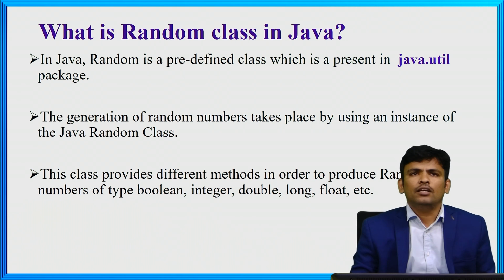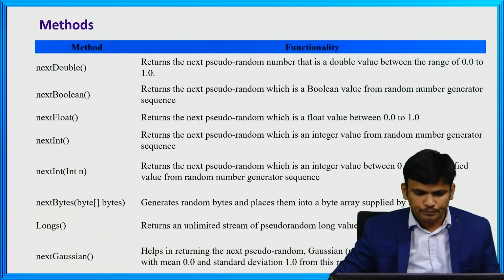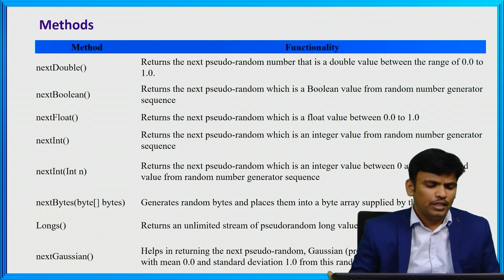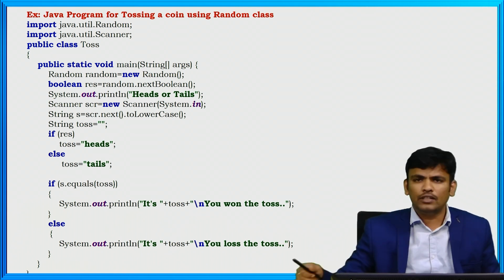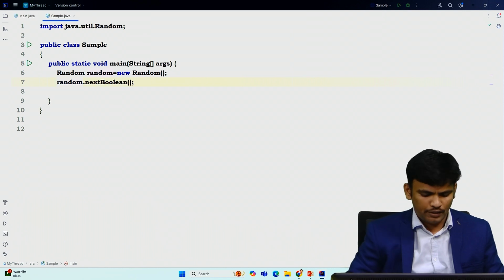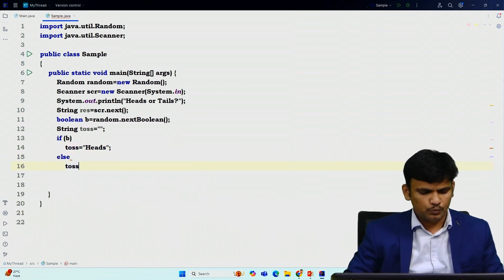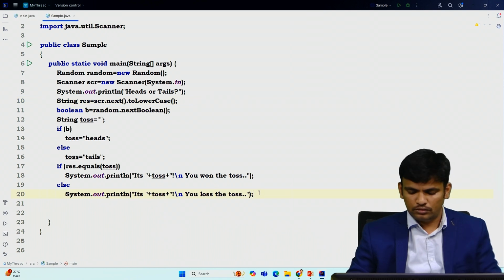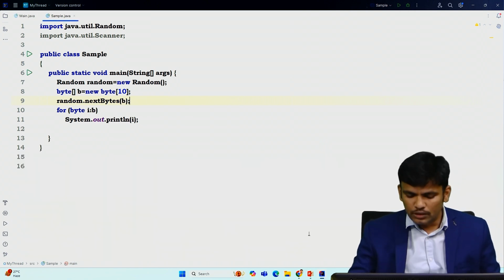LEC43|Object Oriented Programming Using Java | Random Class by Mr. P. Purushotham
Hyderabad.